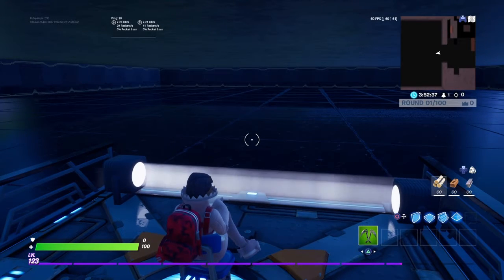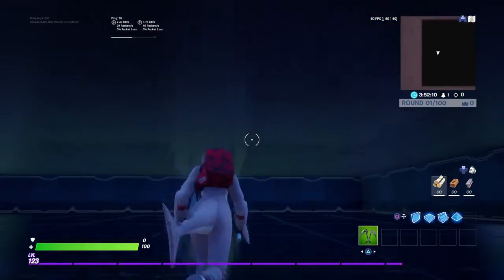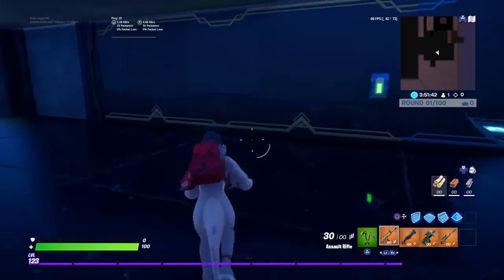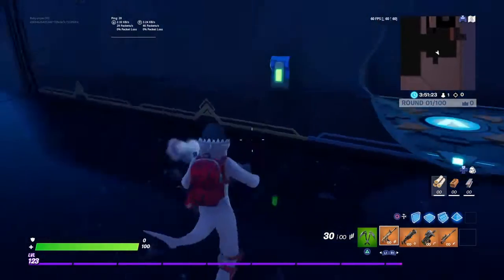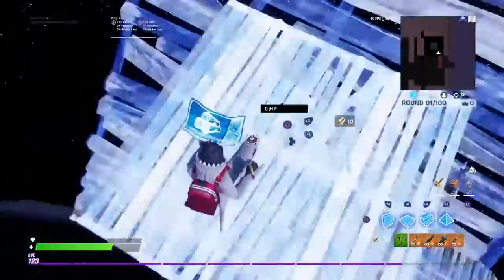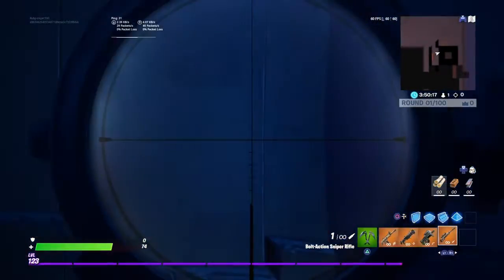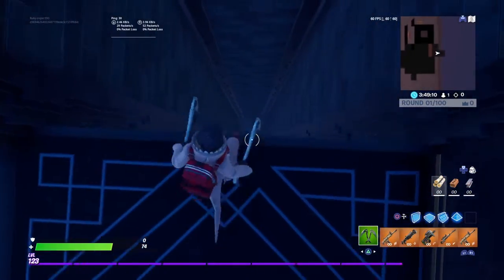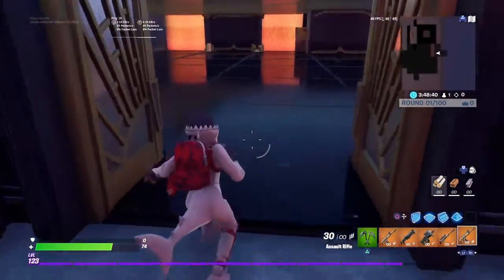Skin review #2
SHAREfactory™